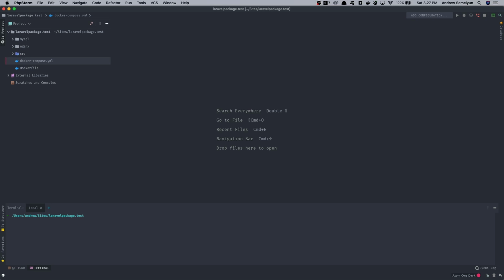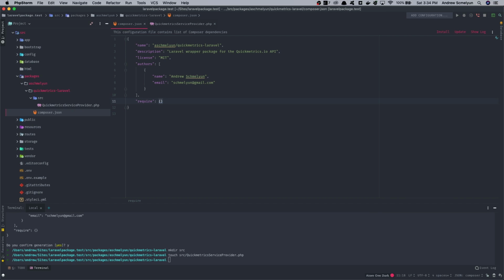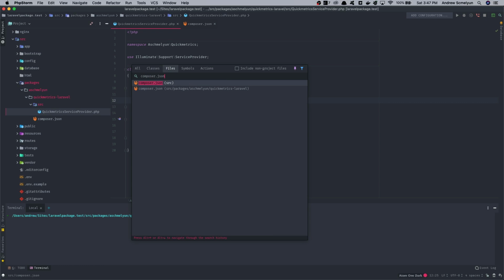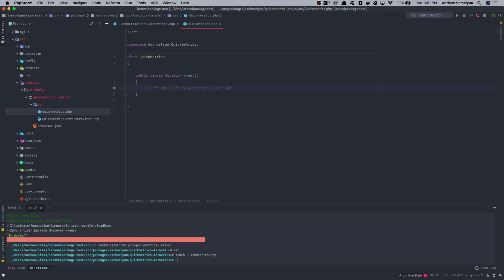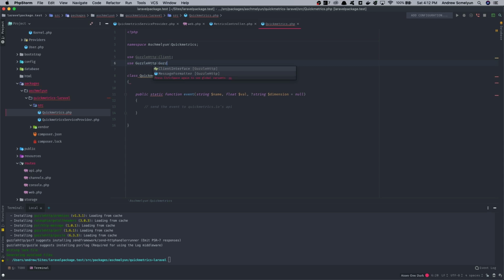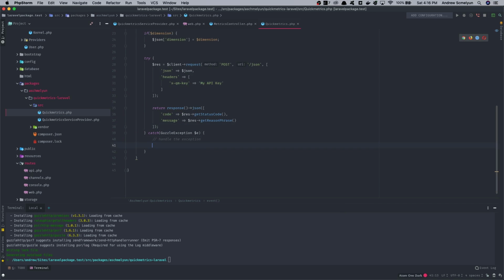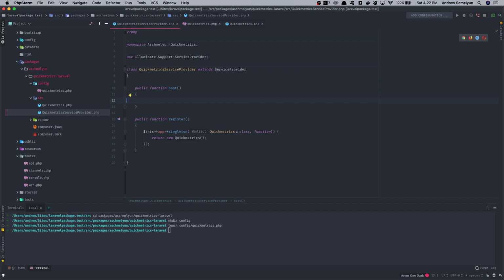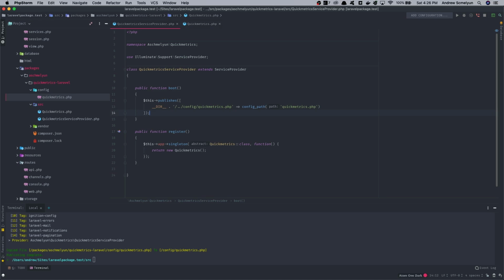How to develop a simple Laravel package locally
In this 15 minute video, I'll show you how I developed a simple Laravel wrapper package that makes calls to an external API.

You'll learn how to:

- Structure a basic Laravel package
- Set up a service provider and associated class
- Install the package locally to a Laravel app with composer
- Create a config file to store user-defined values